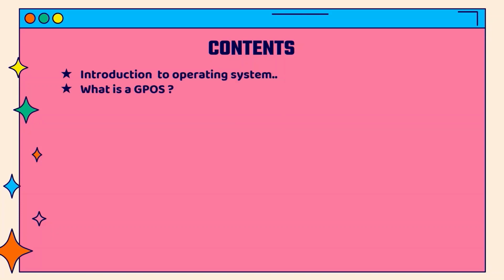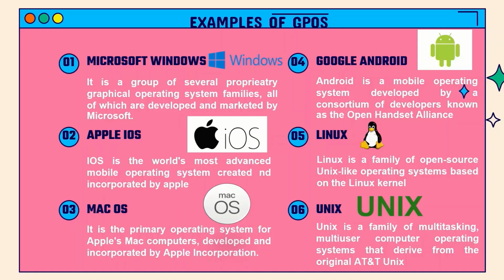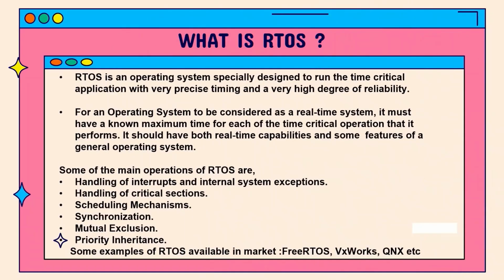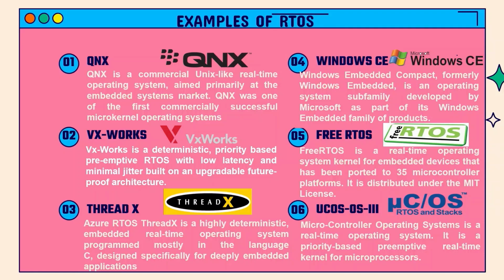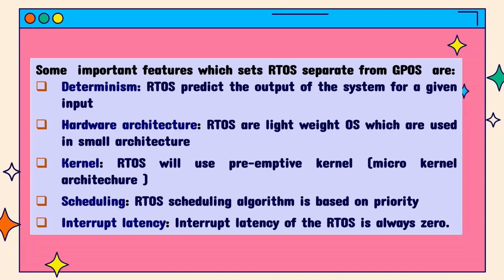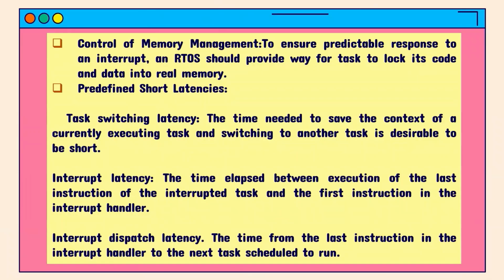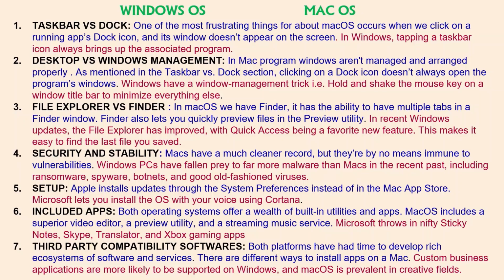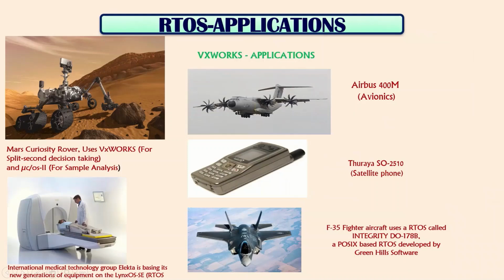A Comparative Study on GPOS VS RTOS | Gayathri G | Operating System Concepts